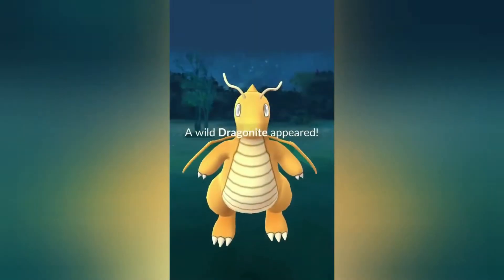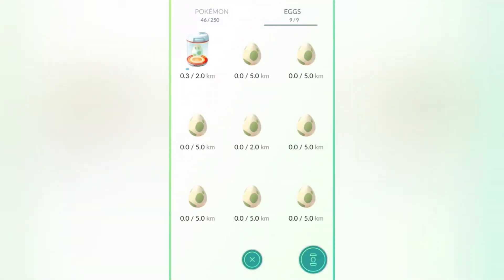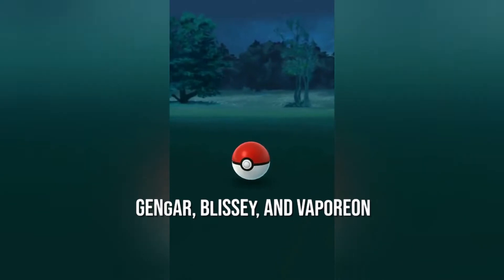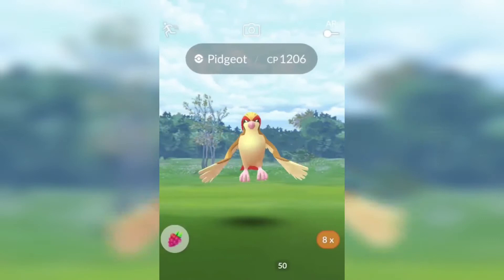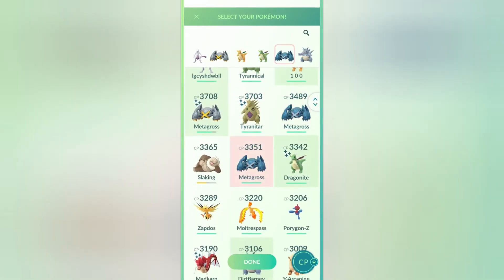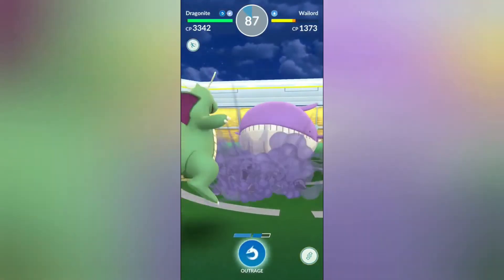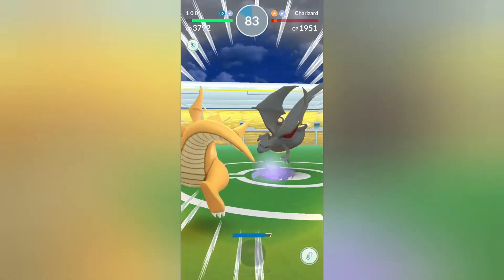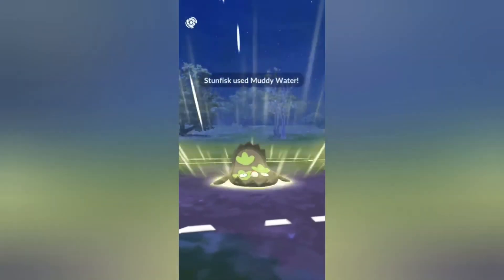Pokemon Go Tips and Tricks YOU Should Know In 2022!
We are back again with another exciting video for you.

Pokemon Go's fundamentals are straightforward and enjoyable. You walk, you catch Pokemon, you collect as many as you can, and you stop at PokeStops to fill your backpack with items that will aid your Trainer on their journey.

Take a look and have fun!

Become a Pokémon Planet member and support us!

RIGHT NOTICE:
Section 107 of the U.S. Copyright Act states: “Notwithstanding the provisions of sections 106 and 106A, the fair use of a copyrighted work, including such use by reproduction in copies or phonorecords or by any other means specified by that section, for purposes such as criticism, comment, news reporting, teaching (including multiple copies for classroom use), scholarship, or research, is not an infringement of copyright.” This video and our youtube channel, in general, may contain certain copyrighted works that were not specifically authorized to be used by the copyright holder(s), but which we believe in good faith are protected by federal law and the fair use doctrine for one or more of the reasons noted above.

NOTE:
We make videos to influence people to watch these movies which are truly hidden gems to Entertain people. This video is all about explaining the movie from our own point of view. For the Explanation, we have used Most of the video clips from The Movie for better understanding.